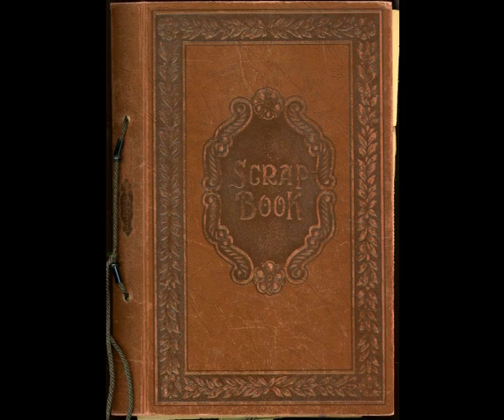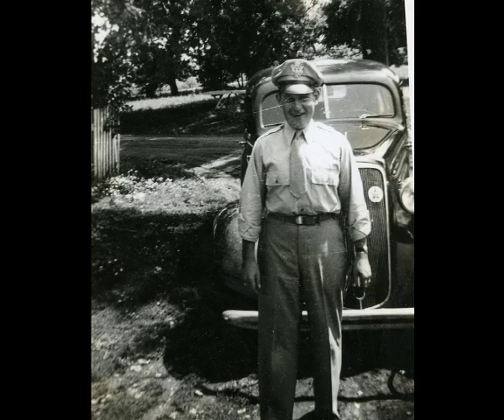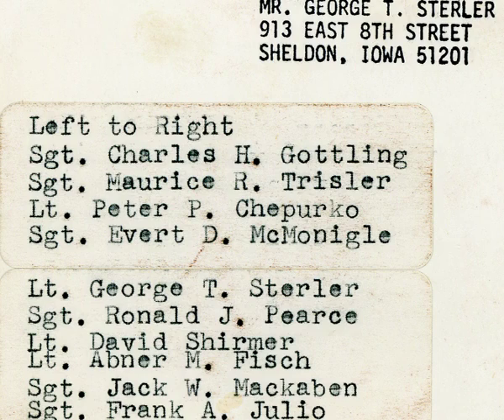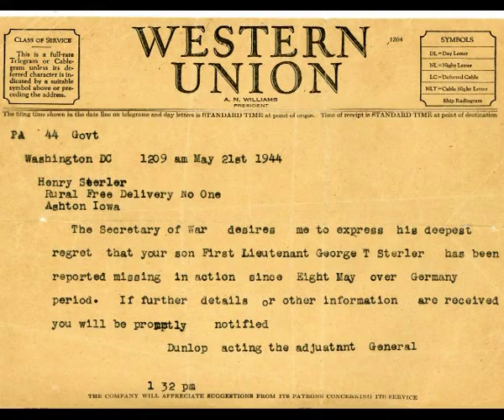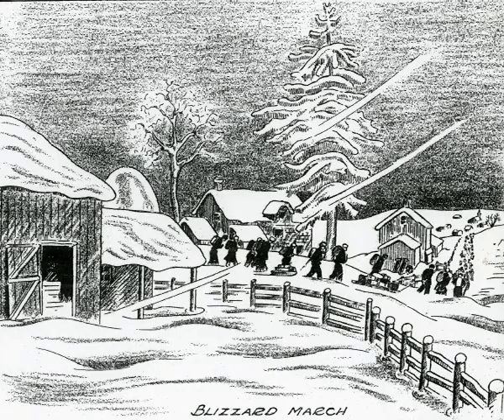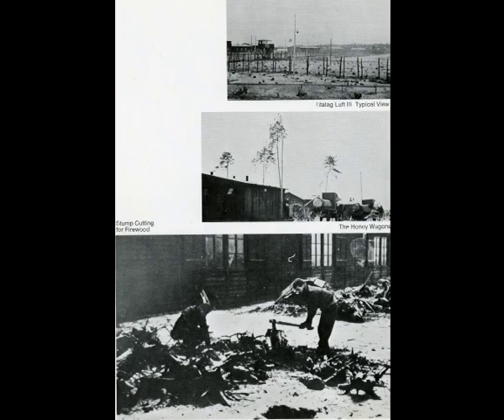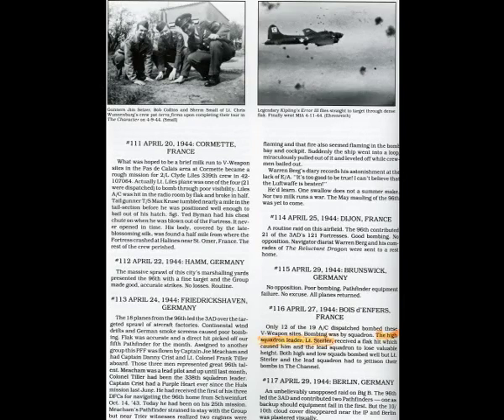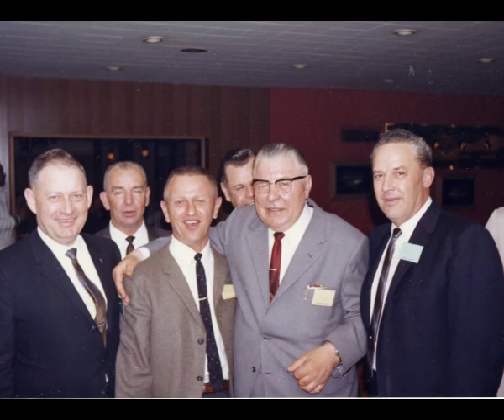George Sterler's WWII Experiences - 96th Bomb Group, 338th Squadron, 8th Air Force - B-17 Pilot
This presentation is an oral history of photos, letters, documents, and drawings of the World War II experiences of Captain George Sterler, a B-17 pilot from Sheldon, Iowa.  This oral history was compiled by Dean and Joan Hansen in 2005.
* Capt. George T. Sterler
* 338th Squadron, 96th Bomb Group, 45th Combat Bombardment Wing, 8th Air Force
* POW in:  Dulag Luft (Oberursel), Hospital (Obermasfeld), Stalag Luft III (Sagan), Stalag XIII-C (Nuremburg), and Stalag VII-A (Moosburg)
* Medals awarded:  Distinguished Flying Cross, Air Medal with Four Oak Leaf Clusters, Purple
   Heart, POW Medal, ETO Ribbon
Two Ironies:
* Upon landing and breaking his ankle, several farmers with pitch forks came running at him.  He thought this would be the end.  However, just in time, two German soldiers showed up to "save" him from any fate intended by the farmers.
* It turns out that Sterler landed in a farm field around Sehlem/Hildesheim, which is approximately 58 miles from where his grandfather, Tom Sterler, was born and raised (Bunde, Oftfriesland) before emigrating to America.
Midair Collision:
The midair collision on May 8, 1944 was between Capt. Sterler's B-17 and a German Messerschmitt Bf-109, reportedly flown by Lt. Leopold Munster, a legendary German fighter pilot ace who claimed 95 victories over enemy aircraft.  Munster had been a recipient of Germany's second highest medal, the Knights Cross of the Iron Cross with Oak Leaves.  There exist speculative records that Munster collided with a B-24 in the vicinity of Sehlem on May 8th, but further review of the MACR's (Missing Aircraft Reports), area pilot interviews from that day and geographical analysis comparing the German account with the American account seem to indicate that the collision was likely with Sterler's B-17.  The conflicting account is likely due to the fact that the 96th was mixed in with some B-24s on that mission due to a mix-up on the way to Berlin
Summary of WWII Experience: